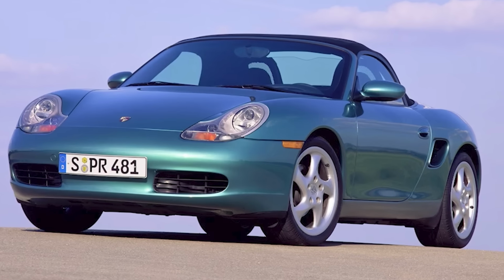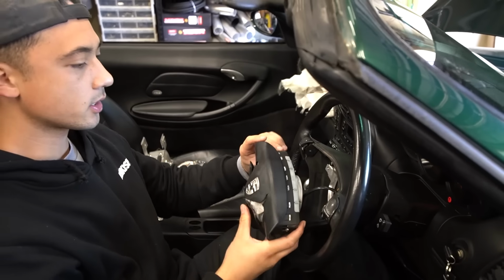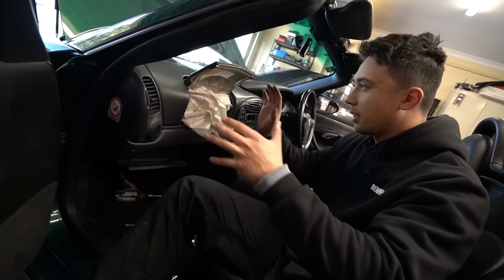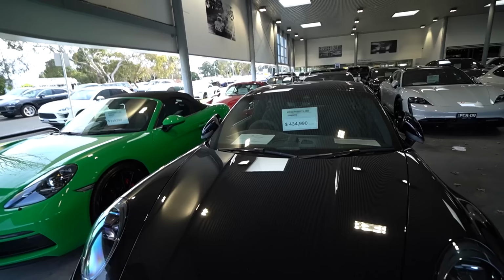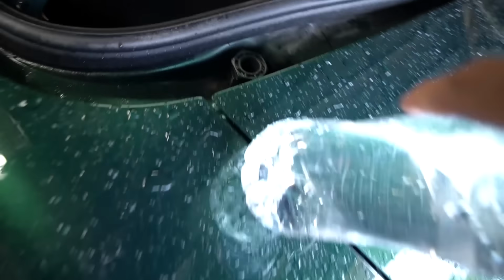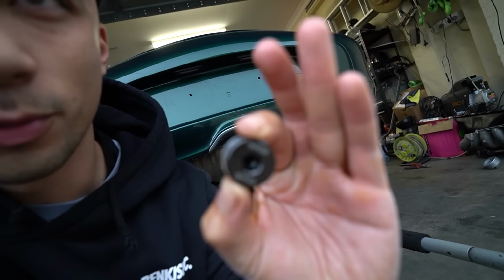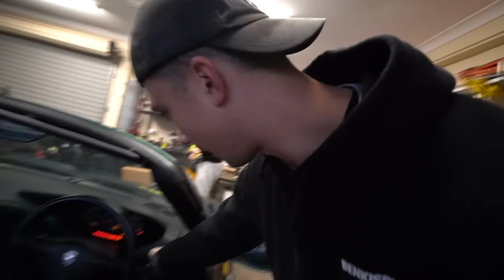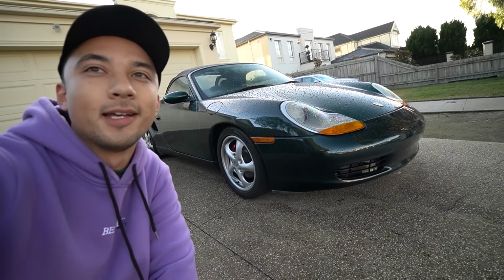I Rebuilt A CRASHED Porsche Boxster for CHEAP